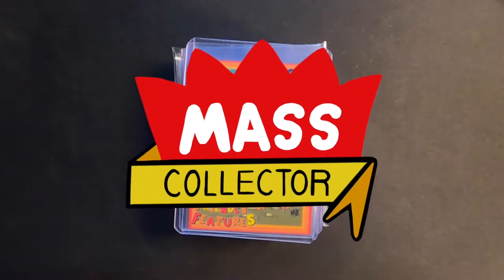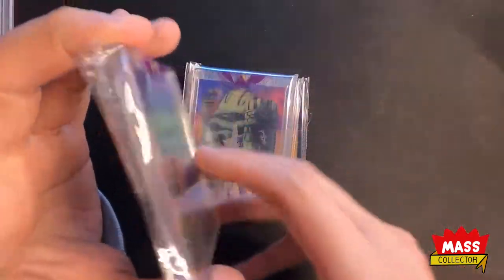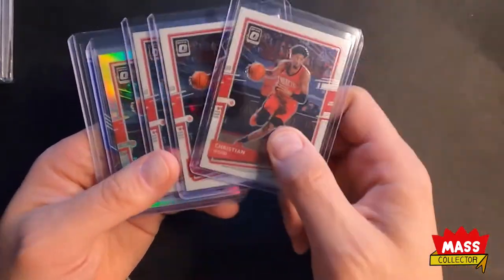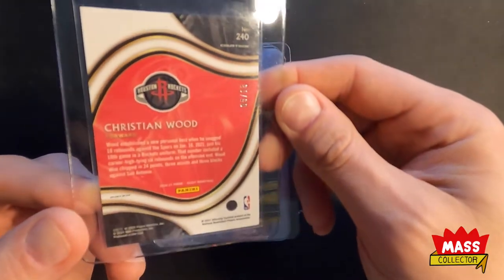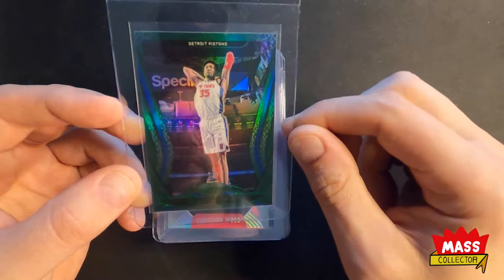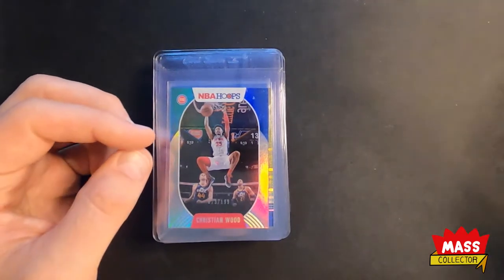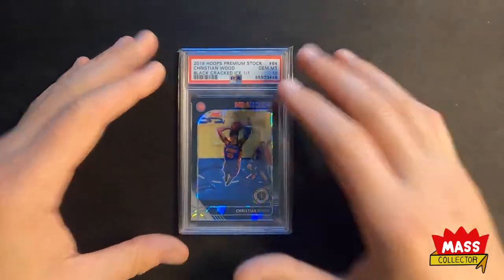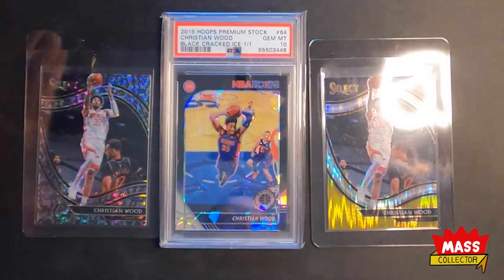TRADING CARDS RECENT MAIL! MOTU & SPORTS CARDS! THREE 1 OF 1 CARDS IN THIS EDITION OF MAIL WEEK!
In this video I go through my latest couple weeks or so of trading and sports cards that I have been picking up. TONS of low serial numbered parallel in this one!  Three ONE OF ONE cards in this video!